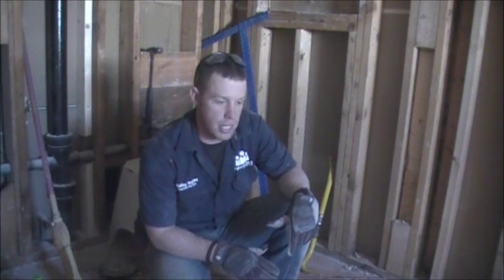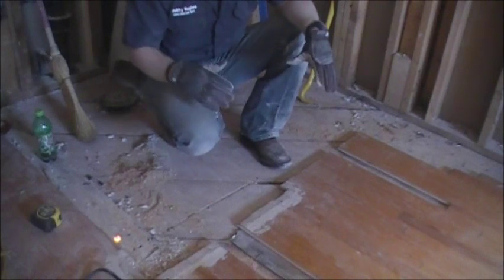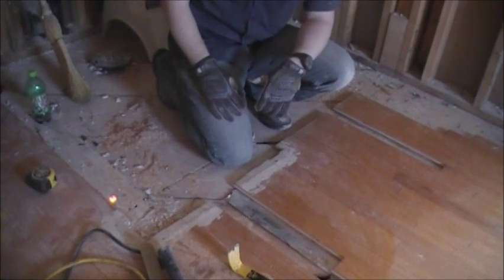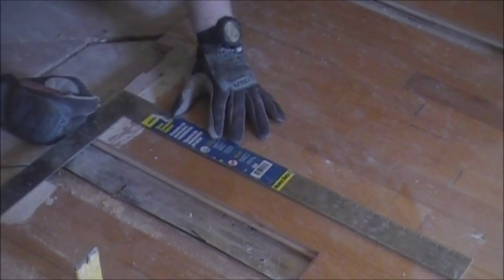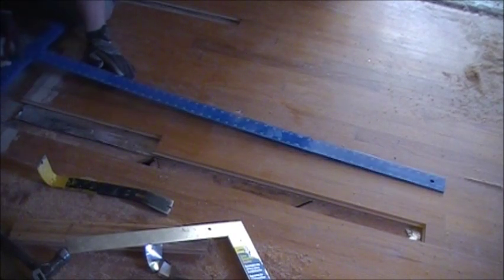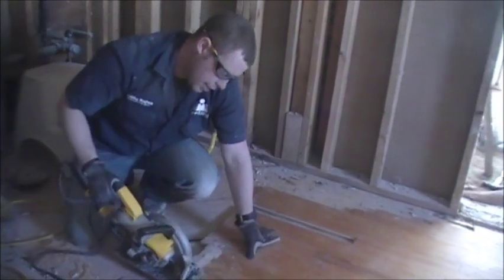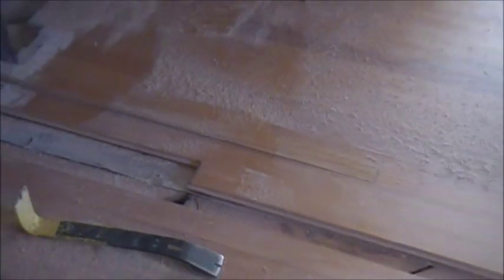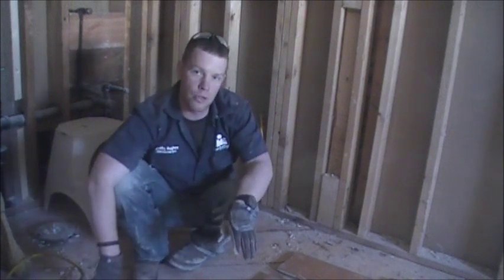How To Install New Hardwood Connecting to Existing Floor by HPFirearms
Just a quick little video on how to install a section of new hardwood flooring while being able to tie into old hardwood.

ADSENSE NOTICE: All content in this production is original. Bobby Hughes (HP Firearms) owns the rights to all material within. Introduction graphic is owned by Bobby Hughes (HP Firearms) and was created using Microsoft Power Point and Microsoft Paint. Credits Music Clipped from Song Title Ambush in Rattlesnake Gultch. No Terms or use or license required.